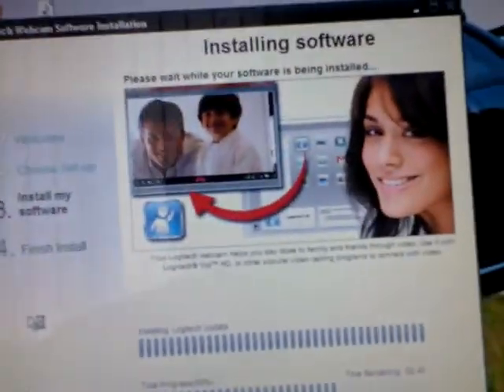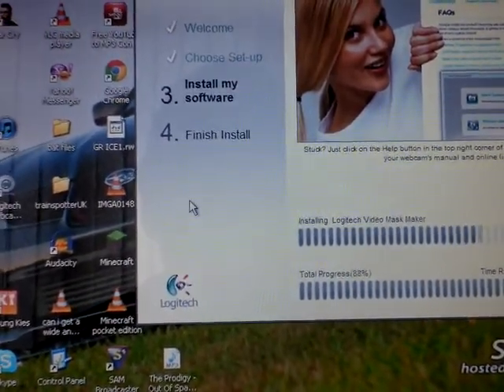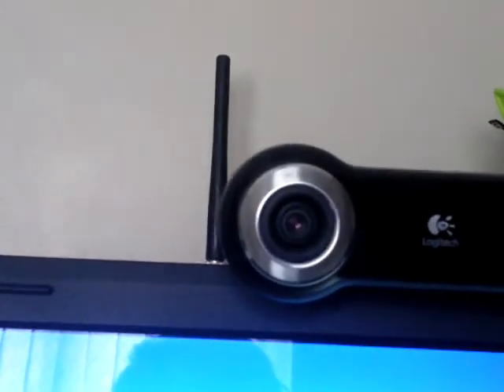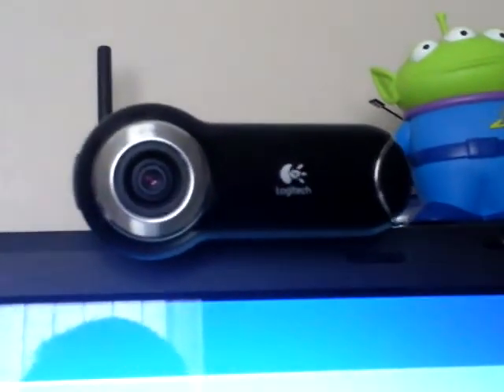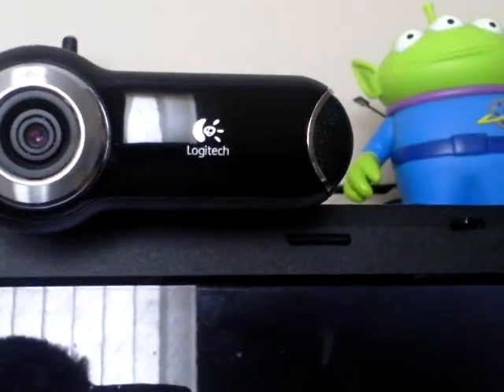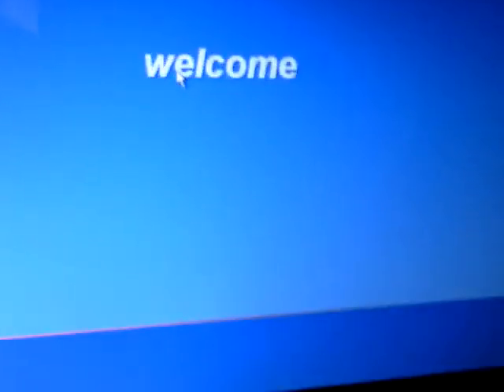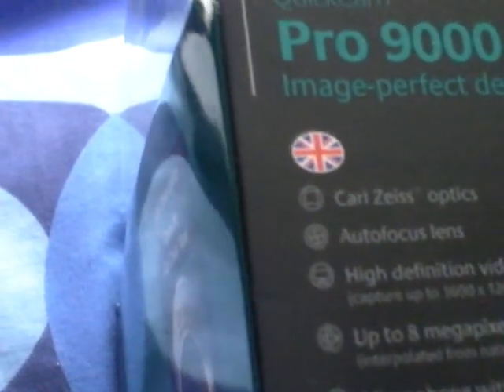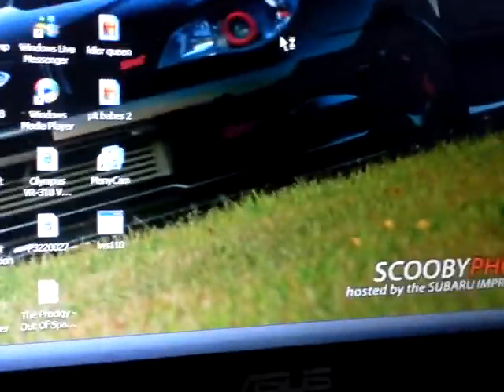installing the software for logitech pro 9000